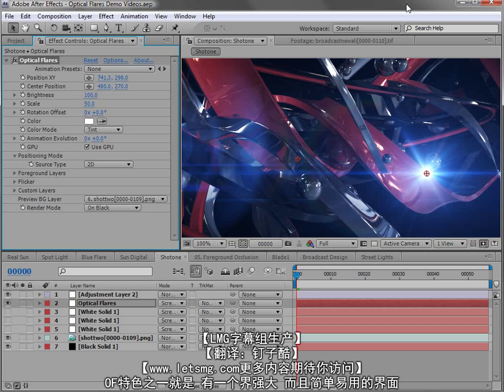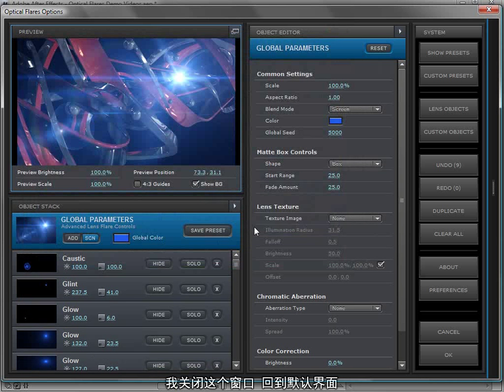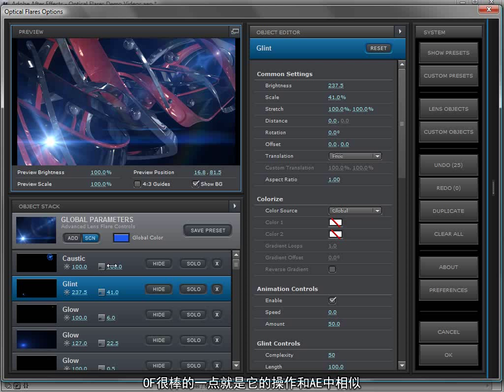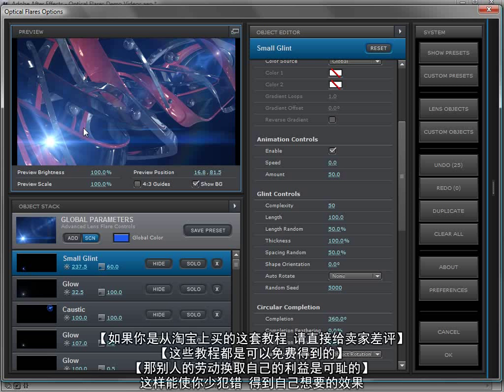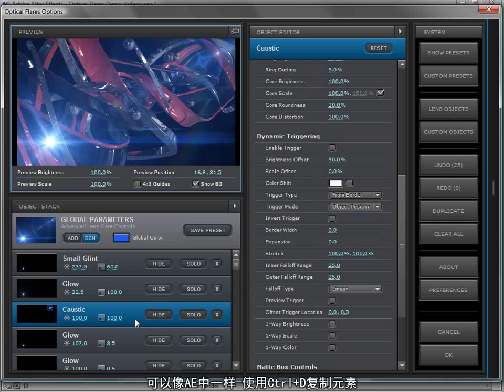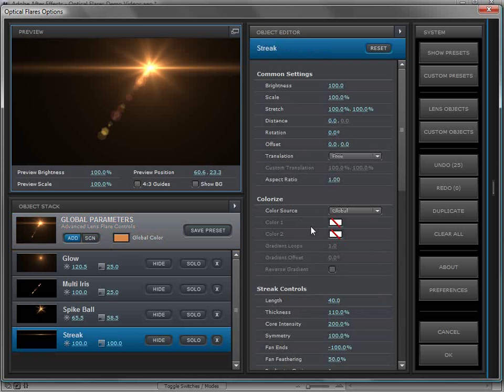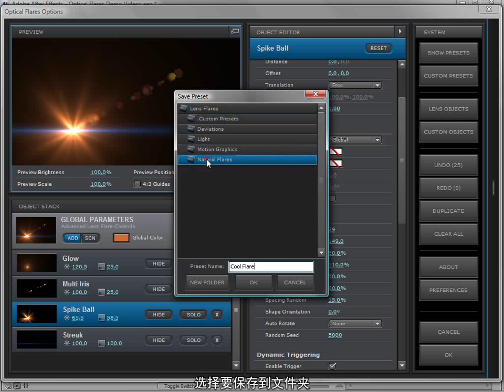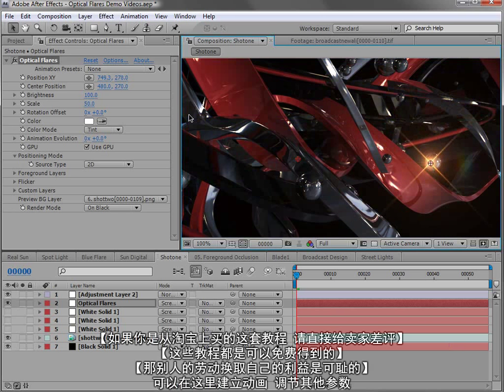02_design_interface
【AE中文字幕】Optical Flare插件 基礎教學